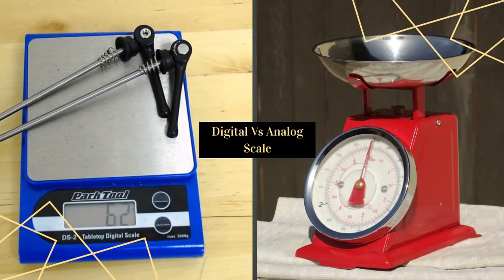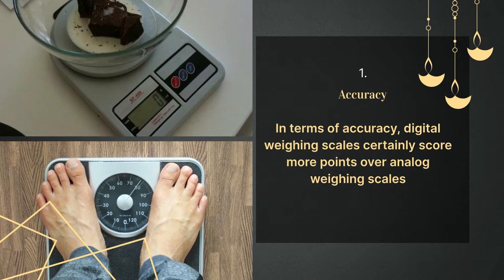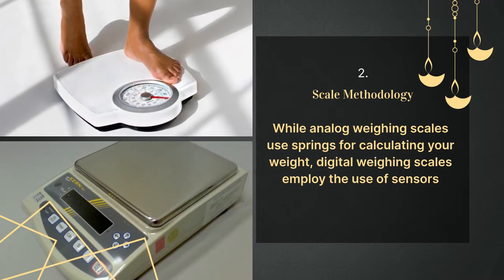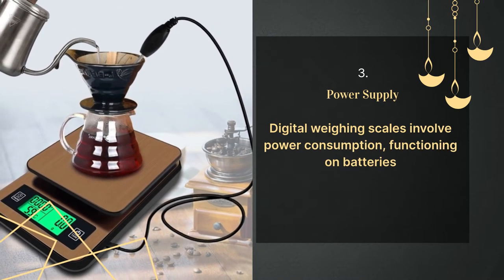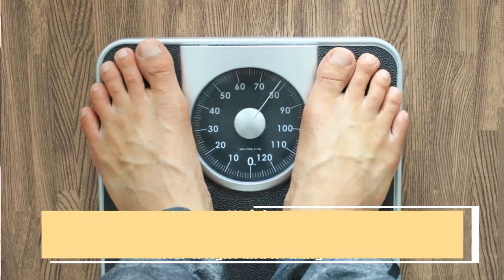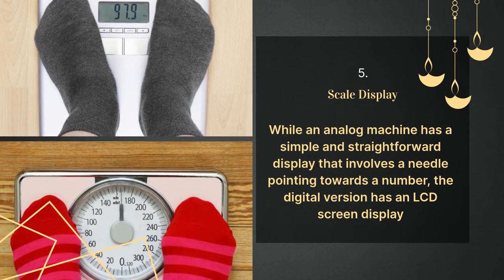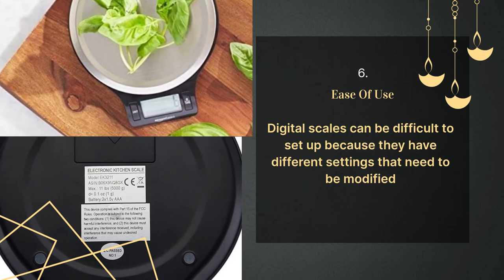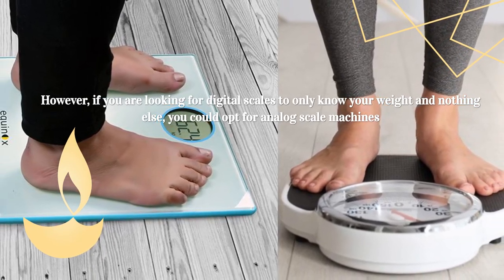Digital vs Analog Scale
// Amazon Link //
1.  Etekcity Bathroom Scale for Body Weight
2.  RENPHO Smart Scale for Body Weight, Digital Bathroom Scale
3.  Conair Digital Body Weight Scale, Dial Analog Precision
4.  Salter Pro-Helix Professional Oversized Bathroom Scale

Analog scales don't require batteries and rely on an interior spring that compresses from your weight. Digital scales run on batteries, display a number electronically, and often have more features.

Number 1.
Accuracy
In terms of accuracy, digital weighing scales certainly score more points over analog weighing scales. The former is proven to give the most precise weight measurement.
In addition to this, analog scales will display the weight to the nearest decimal point.

Number 2.
Scale Methodology
While analog weighing scales use springs for calculating your weight, digital weighing scales employ the use of sensors.Furthermore, you will have to keep replacing the batteries for digital scales whereas analog scales use a spring-based mechanism with no battery change issues.

Number 3.
Power Supply
Digital weighing scales involve power consumption, functioning on batteries. If you don’t replace the batteries, the signal frequency will lower due to an inadequate power supply. On the other hand, analog weighing scales don’t have a requirement for any power supply.

Number 4.
Weight
Digital scales are accurate and can tell you exactly how much you weigh. Analog scale serve only one function, which means they only show weight and nothing else. They are usually preferred over the analog scales because of their precision.

Number 5.
Scale Display
While an analog machine has a simple and straightforward display that involves a needle pointing towards a number, the digital version has an LCD screen display. As digital machines are precisely giving you reading to the nearest decimal, it is much easier to read in comparison to the analog counterpart.

Number 6.
Digital scales can be difficult to set up because they have different settings that need to be modified. This can include a body mass index (BMI) reading for which you will need to fit in your height and weight.

Analog scales are very convenient this way as there are no additional modifications needed and you only need to stand on it to know your weight.

However, if you are looking for digital scales to only know your weight and nothing else, you could opt for analog scale machines.